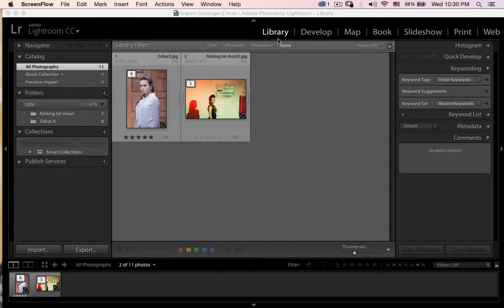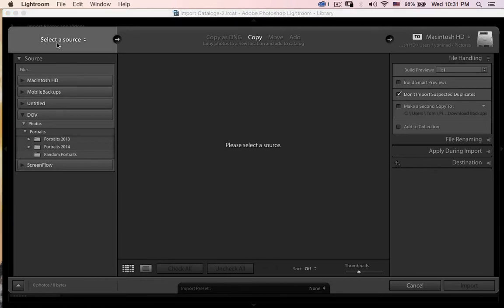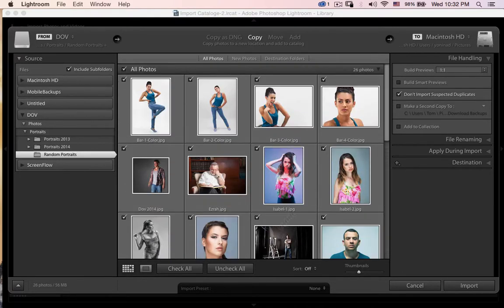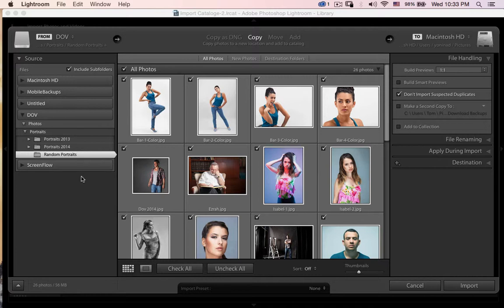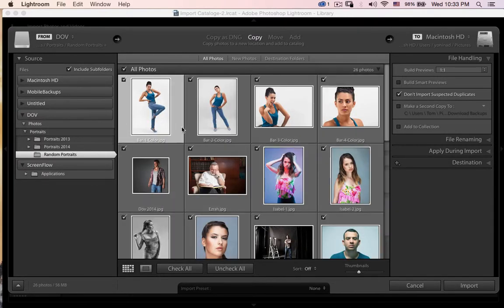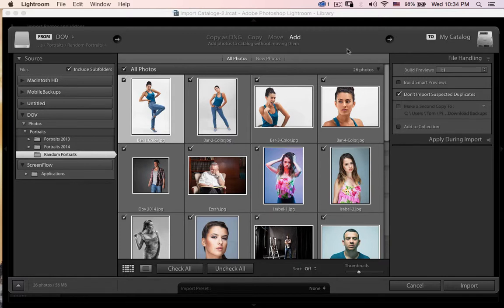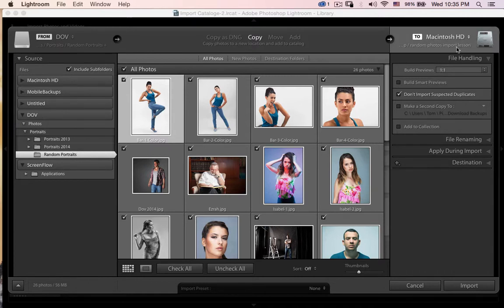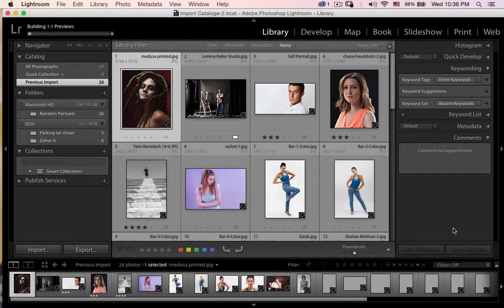Basic Lightroom Import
In this Pic It Perfect tutorial I will be going through the real basics of importing photos into Lightroom CC.

Dov DeKeyser